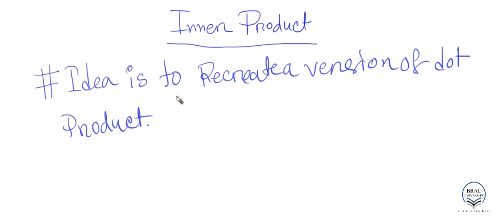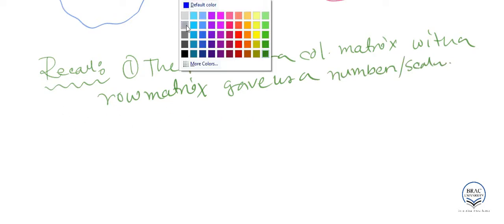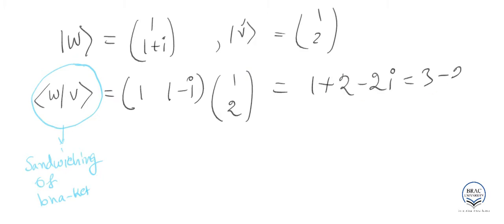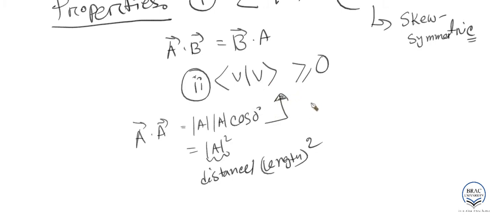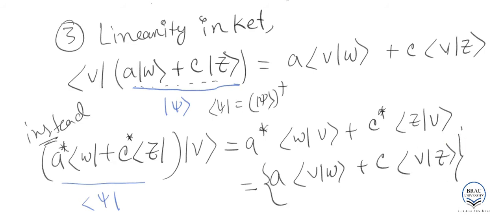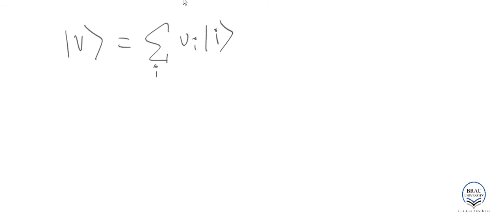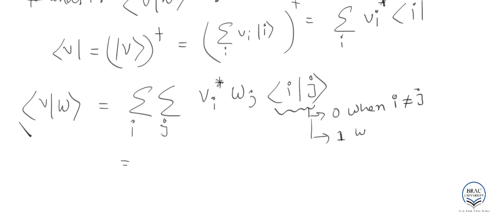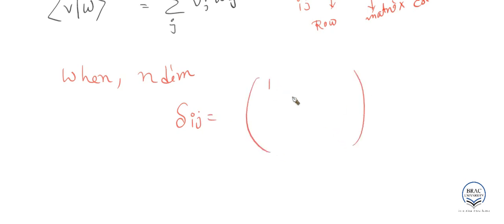Dual Space and Inner product